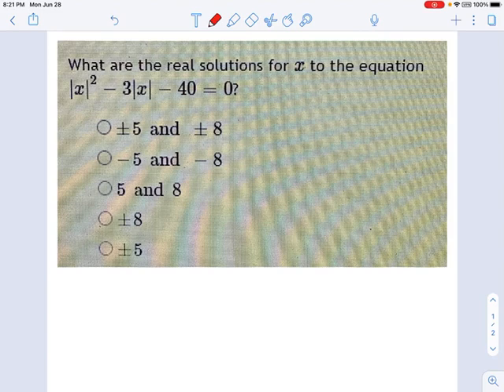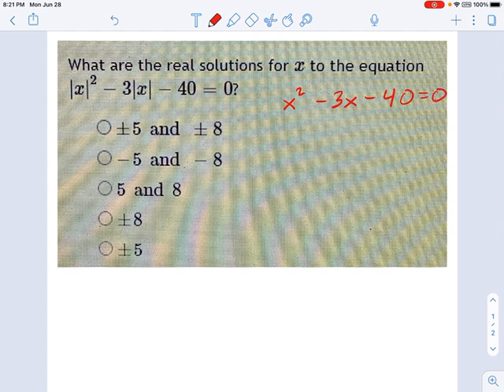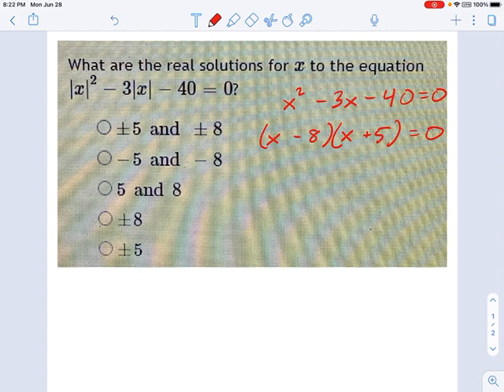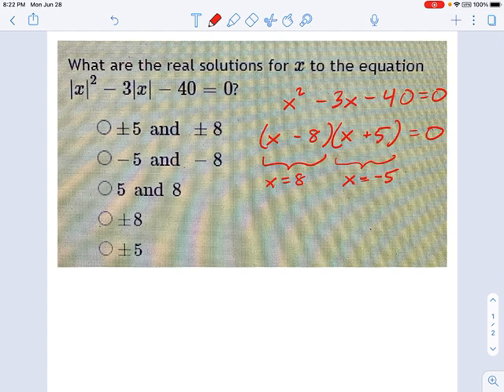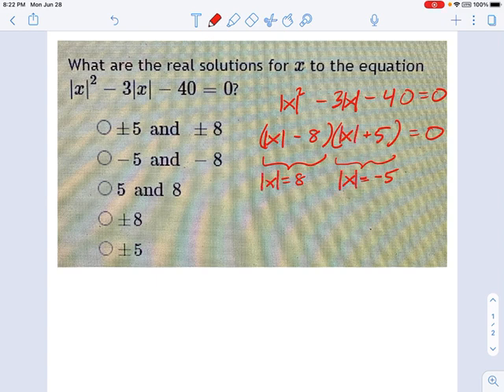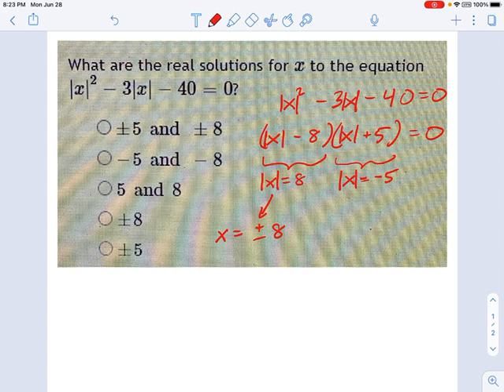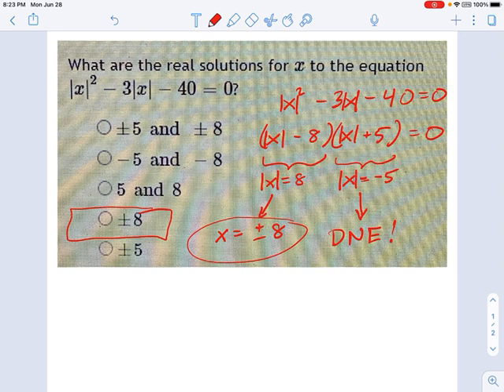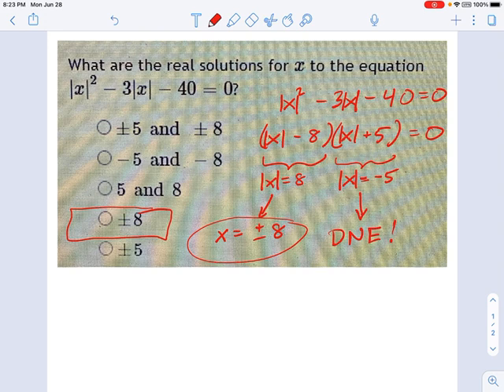Intermediate Algebra: Absolute Value and Inequality Equations -- 2